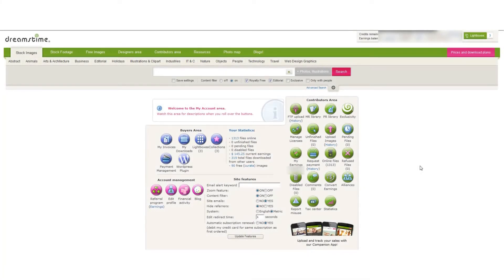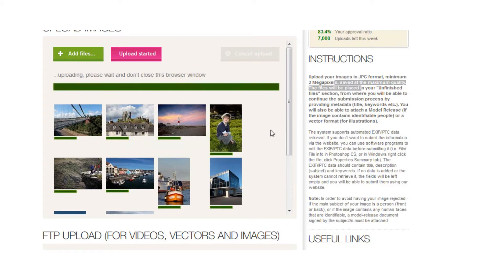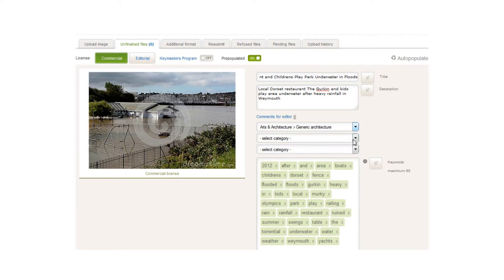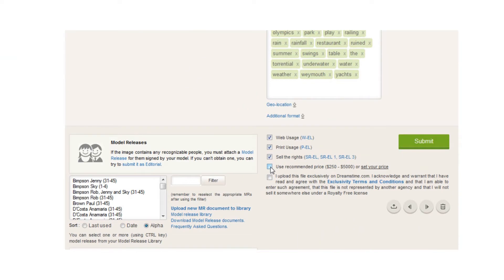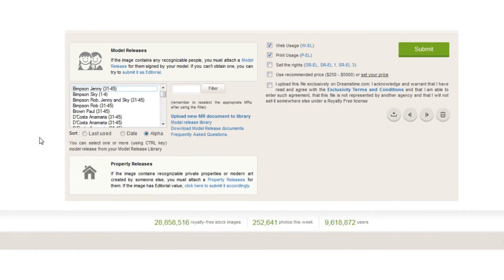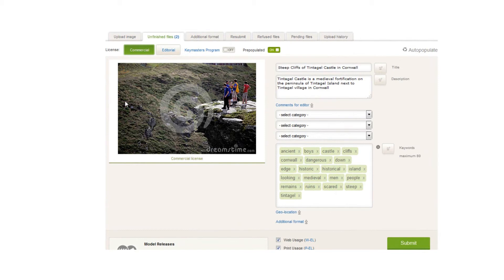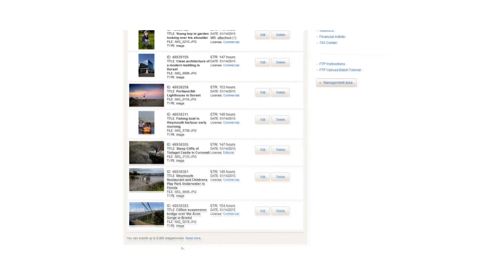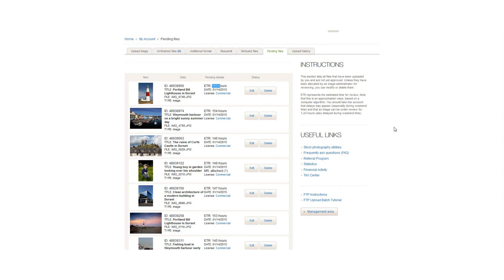Selling Stock 5. How to Upload Images to Dreamstime Stock Agency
Here we show you how to upload photos to the Dreamstime stock photo agency online. Learn what criteria is needed and what information you need to input to get your images onto their database and stock photo library.